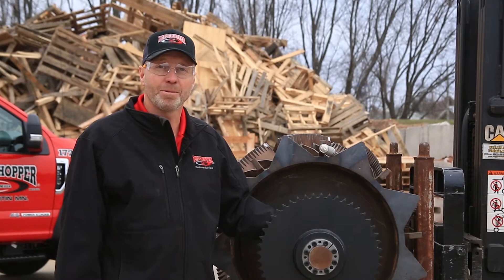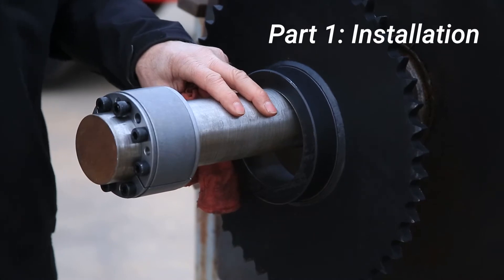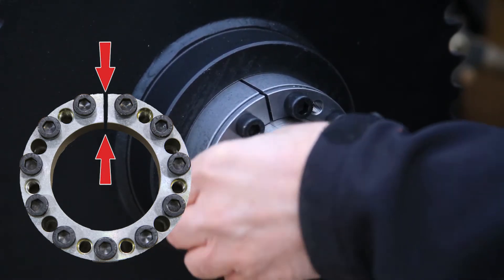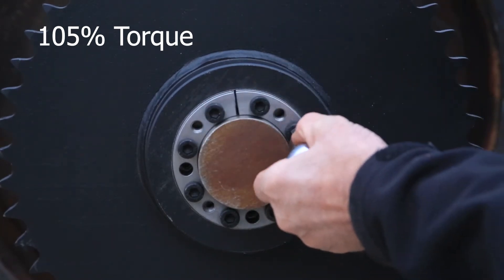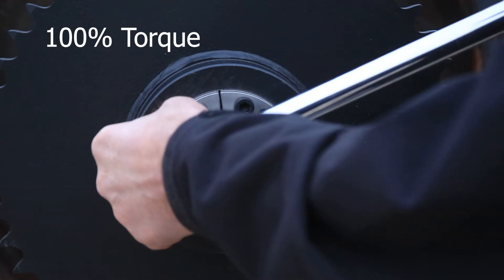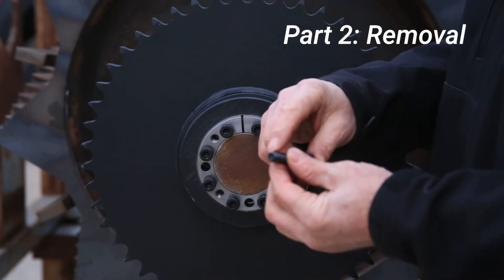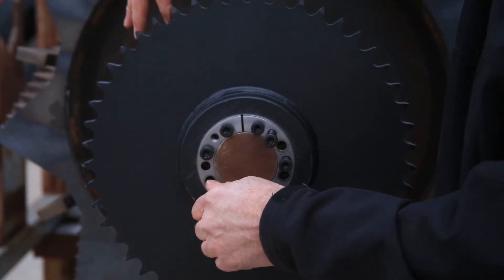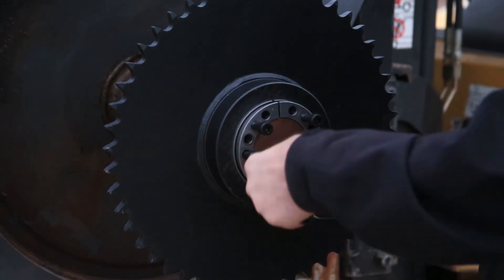Rotochopper University: Installing and Removing B-Loc Keyless Bushings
In this Rotochopper University video, Dave Kulzer, Customer Service Assistant Manager, will show you how to install and remove B-Loc keyless bushings on the powerfeed of your Rotochopper grinder.

ABOUT ROTOCHOPPER
For nearly 30 years, Rotochopper has specialized in grinding equipment that transforms waste materials into profitable opportunities like colored landscape mulch, animal bedding, biomass fuels and compost. As a factory-direct company, we are uniquely focused on providing innovative solutions and extraordinary customer service. We look forward to showing you what is possible with the power and support of Rotochopper.